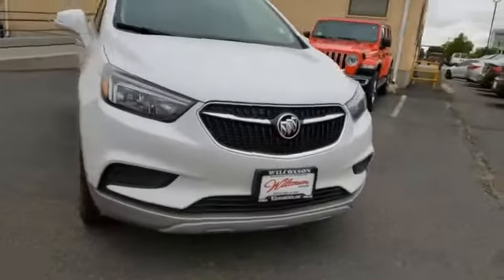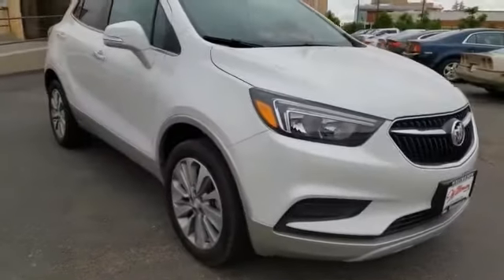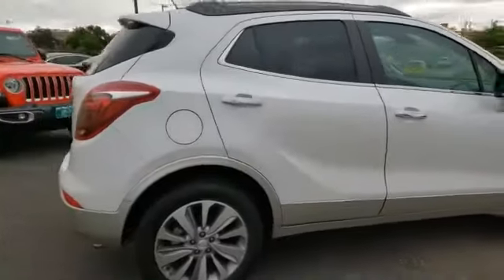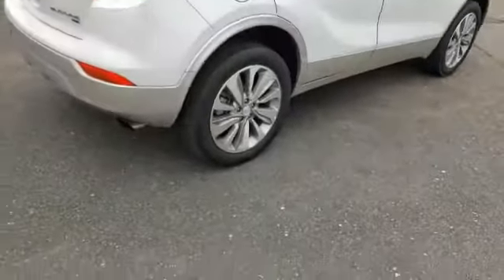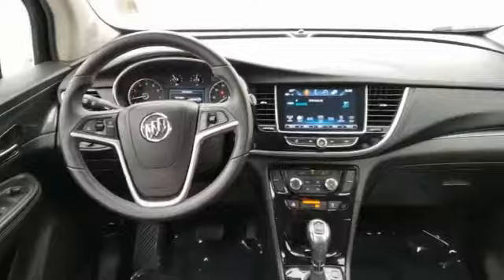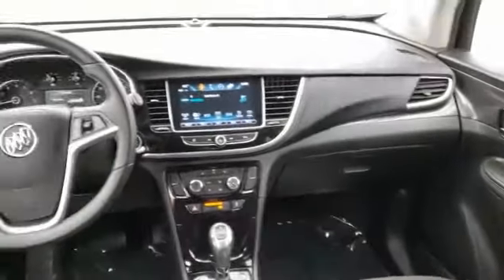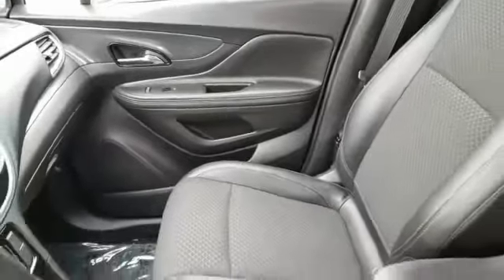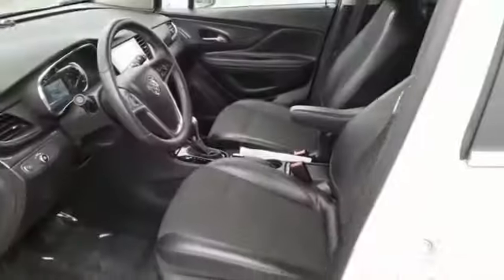2018 Buick Encore Pueblo CO 20145A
902 N Santa Fe Ave